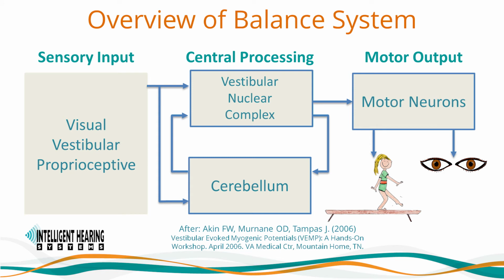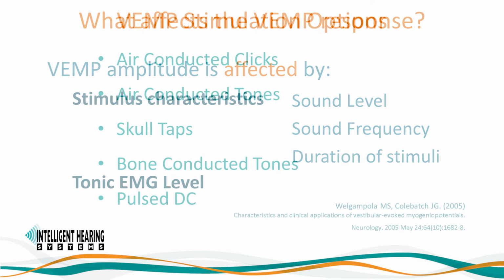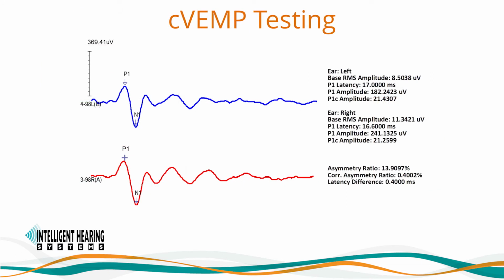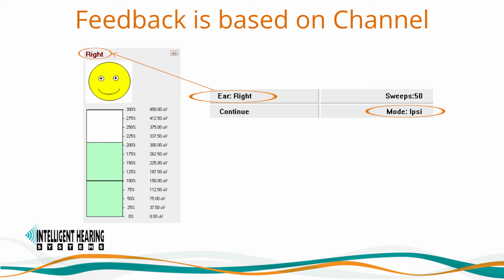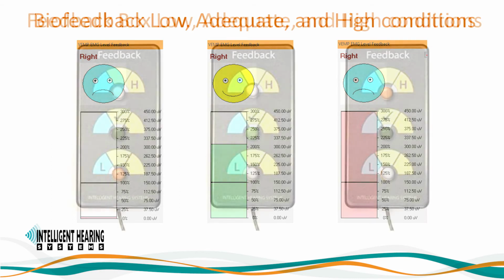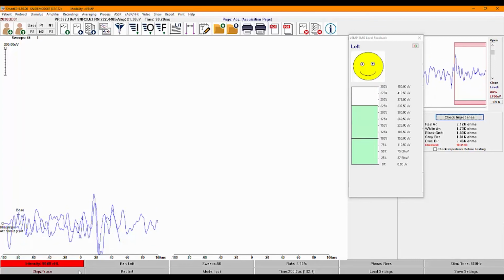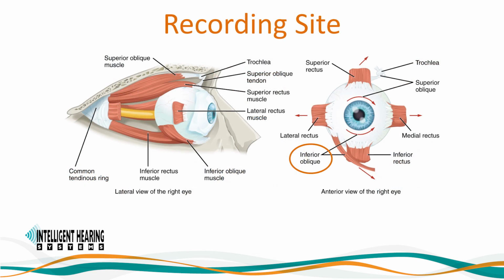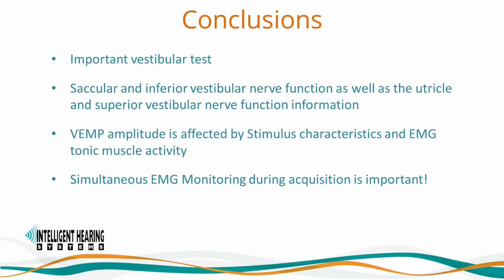IHS Training Session: Acquiring VEMP Responses using SmartEP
This SmartEP training session covers the theory being the acquisition of Vestibular Evoked Myogenic Potentials, including cervical (cVEMP) and ocular (oVEMP).  Material covers the use of different stimulators, electrode placement, settings, peak marking, comparison, and analysis.

00:19  - Balance System Overview
01:30 - What is a VEMP
05:23 - Diagnostic Utility
06:41 - Eliciting a VEMP Response
07:33 - Importance of EMG Monitoring
10:27 - EMG Acceptance and Rejection
14:14 - cVEMP Testing
14:54 - cVEMP Electrode Montage
17:42 - cVEMP Acquisition Parameters
20:54 - Understand Patient Feedback and EMG Levels
29:08 - Setting EMG Acceptance Min and Max
33:35 - VEMP Acquisition Flowchart
34:44 - Sample cVEMP Acquisition Process
38:42 - VEMP Interpretation using Asymmetry Ratios
41:42 - oVEMP Testing
42:40 - oVEMP Acquisition Parameters
43:08 - oVEMP Electrode Montage
44:14 - Placement of the oVEMP Visual Target
47:54 -  Pathology Response Indicators
48:07 - VEMP CPT Codes
49:04 - Conclusions

Literature References:

Curthoys, Ian. (2020). "The Anatomical and Physiological Basis of Clinical Tests of Otolith Function. A Tribute to Yoshio Uchino." Frontiers in Neurology. 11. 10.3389/fneur.2020.566895

Colebatch JG, Halmagyi GM, Skuse NF. (1994) "Myogenic potentials generated by a click-evoked vestibulocollic reflex." Journal of Neurology, Neurosurgery, and Psychiatry, 57, 190-197.

Murofushi T, Curthoys IS. (1997) "Physiological and anatomical study of click sensitive primary vestibular afferents in the guinea pig." Acta Otolaryngol (Stockh), 117, 66-72.

Halmagyi GM, Curthoys IS. (1999) "Clinical testing of otolith function." Annals of the New York Academy of Sciences, 871, 195-204.

Akin FW, Murnane OD. (2001) "Vestibular evoked myogenic potentials: preliminary report." Journal of the American Academy of Audiology. 2001 Oct;12(9):445-52.

Welgampola MS, Colebatch JG. (2001) "Vestibulocollic reflexes: normal values and the effect of age." Clinical Neurophysiology, 112, 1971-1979

"Extraocular muscles illustration" from Anatomy & Physiology, Connexions Web Jun 19, 2013.

Corrections:
20:50 The Maximum RMS should be set to 1000
23:00 The Maximum RMS should be set to 1000
30:00 The Maximum RMS should be set to 1000
31:30 The Maximum RMS should be set to 1000